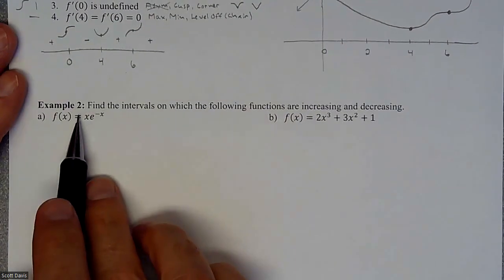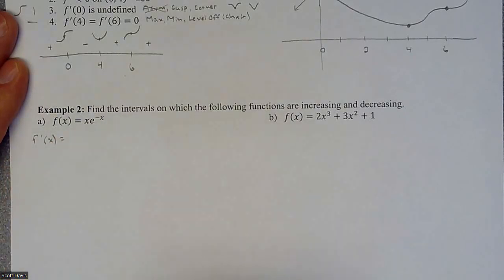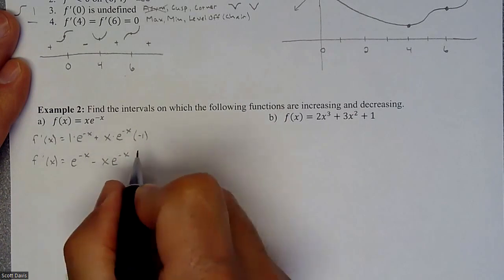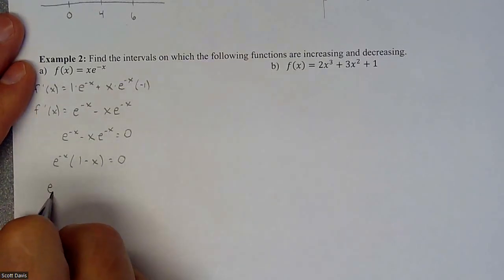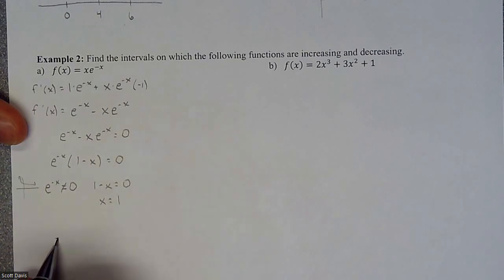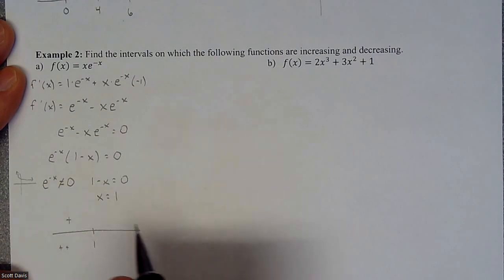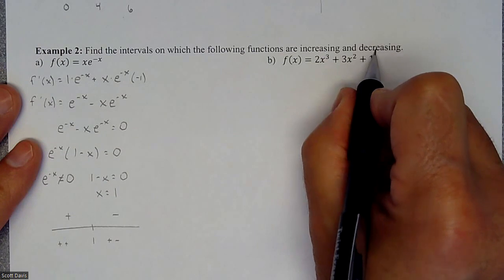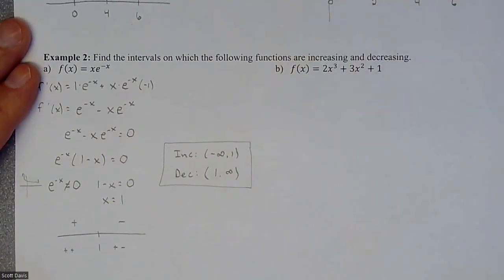Calc 1 - Finding Increasing and Decreasing Intervals from the Derivative – Example 1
Using the derivative to find where a function is increasing and decreasing.